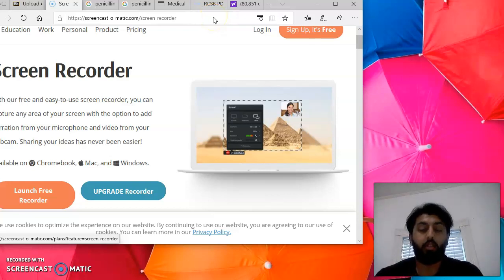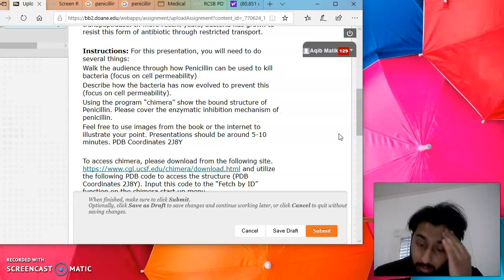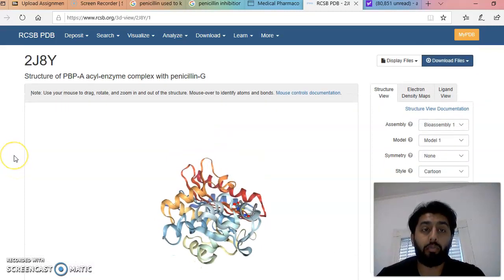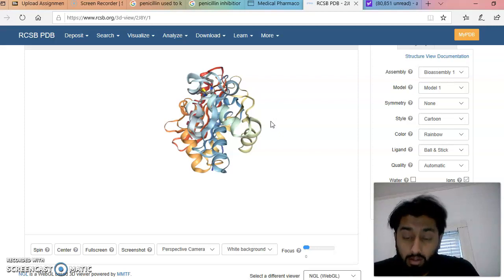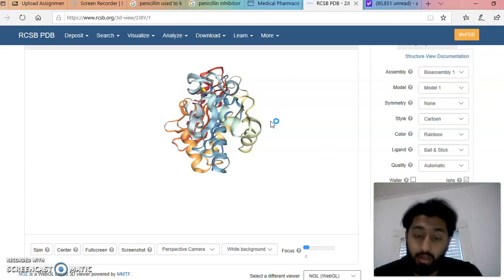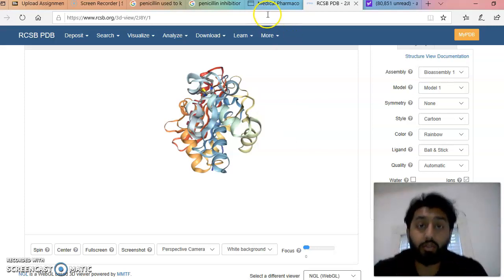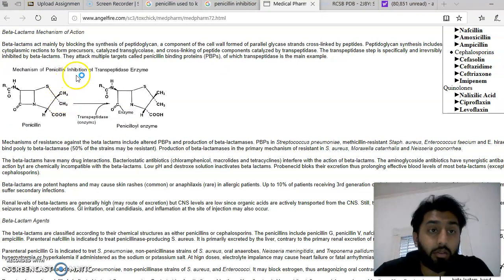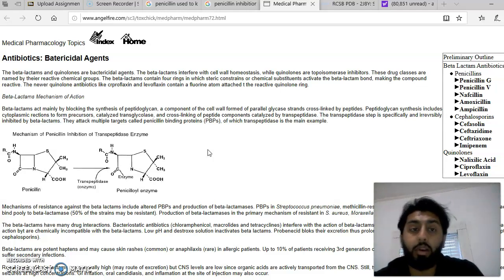Penicillin project: Molecular Biology